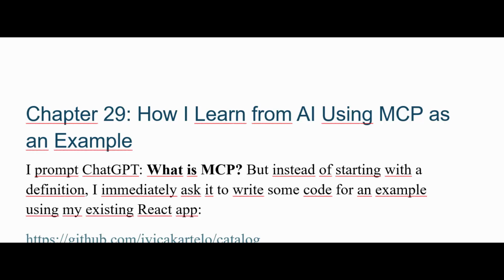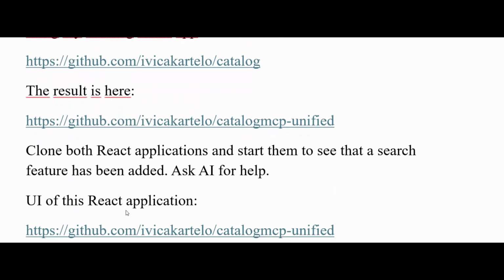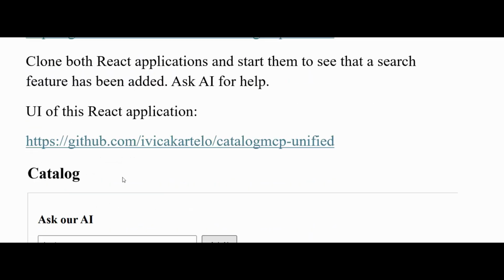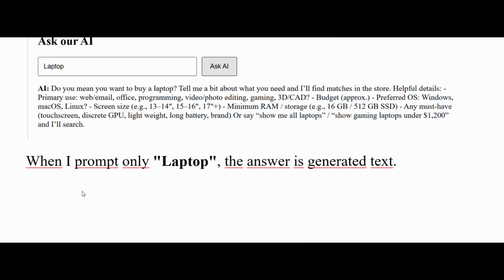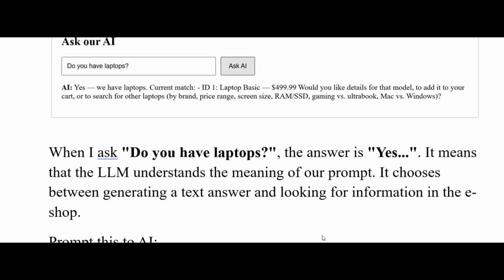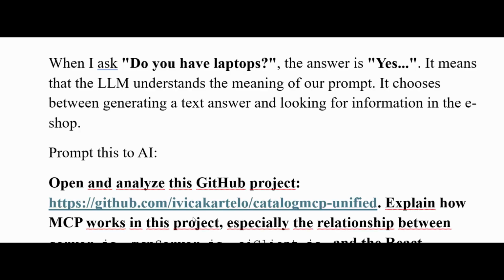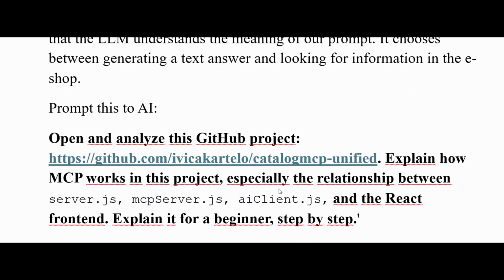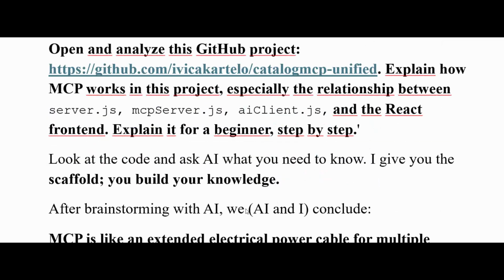Chapter 29: How I Learn from AI Using MCP as an Example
SEO Description

AI connected to MCP tools — like electricity connected to multiple outlets. A simple visual metaphor for understanding how the Model Context Protocol (MCP) allows AI models to connect with external tools and use their capabilities.

More books by Ivica Kartelo

If you enjoy this video and want to learn React, JavaScript, AI, and modern web development step by step, explore all my books on Amazon: